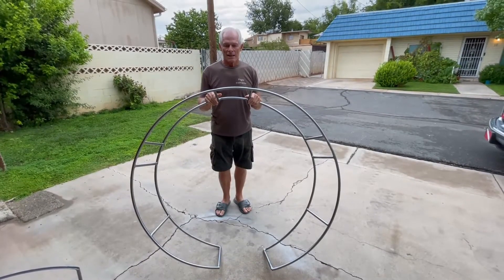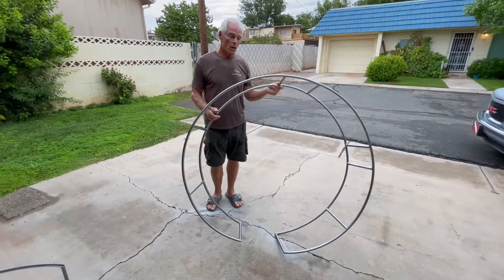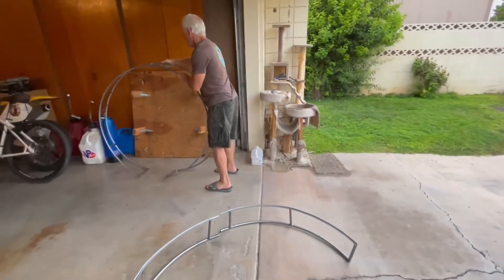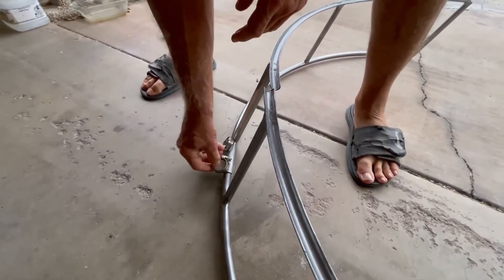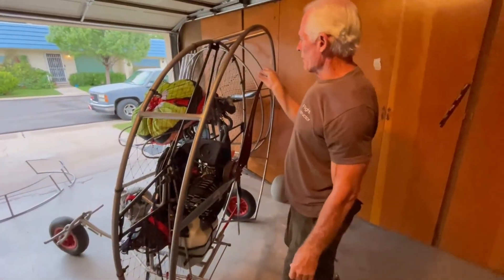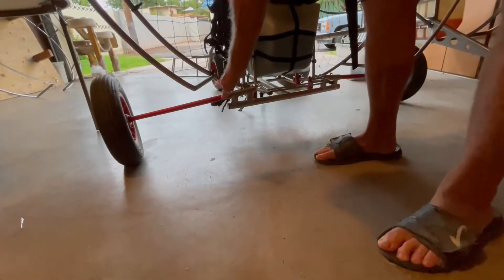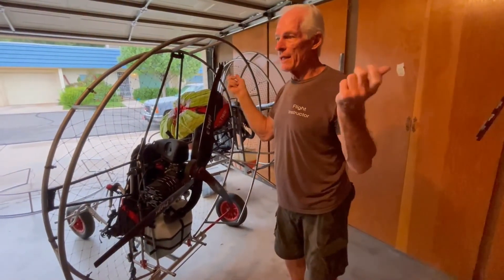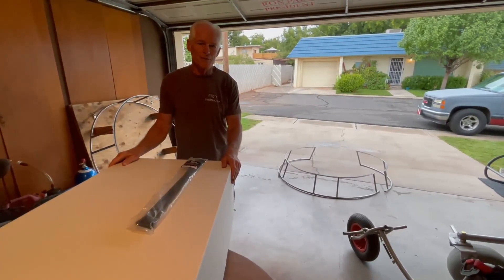How To Install The Paramotor Trike Cage Extension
In this video Craig Harrison from Saint George Paramotor explains how to install the paramotor trike extension on the frame. These extensions help protect your lines from being eaten from the propeller, from your wing getting chopped up by the prop, adds rigidity to your frame, and also protects your propeller from hitting the ground if you end up turtling backwards.